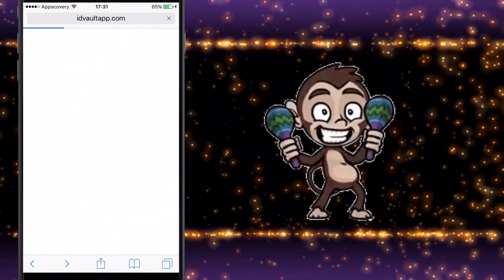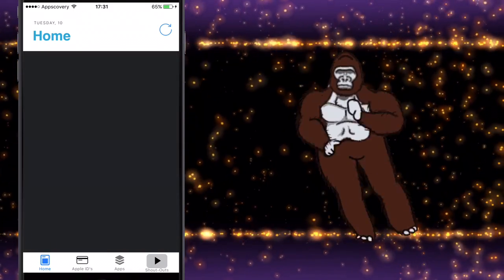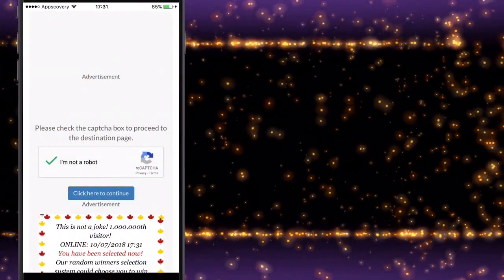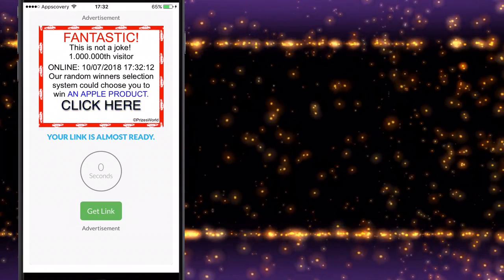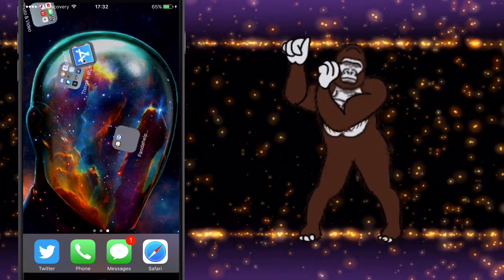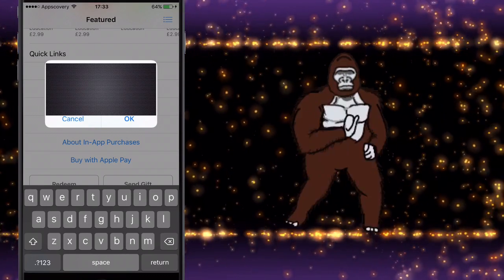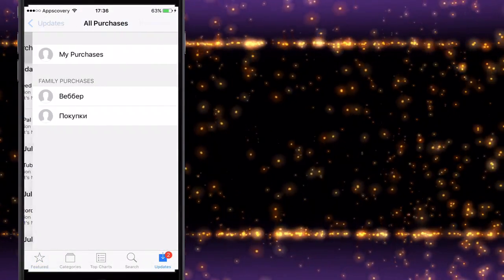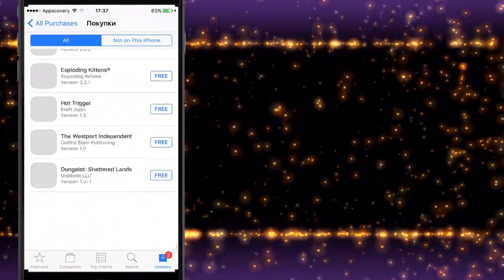GET 200+ PAID APPS FREE USING THIS PREMIUM APPLE ID SERVICE (NO PC) iOS 8,9,10,11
GET PAID APPS FREE USING THIS PREMIUM APPLE ID SERVICE (NO PC) iOS 8,9,10,11

The reason the link is a royal urls link is because i need to generate some sort of income due to me living place to place and not having a job at the time being i hope you understand and enjoy

1. Go to Settings App ➜ Safari ➜ Tap "Clear History and Website Data"
2. Tap on the link ➜ Tap Safari button. OR Open this video in safari